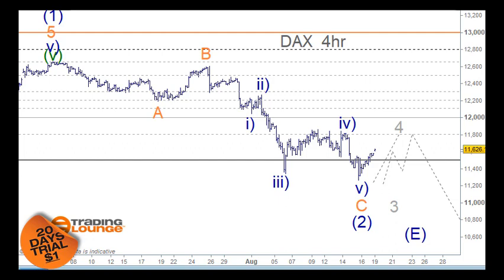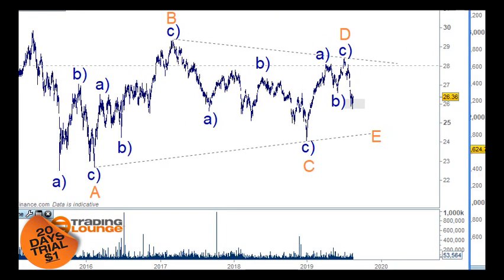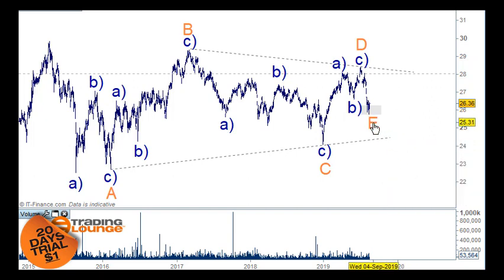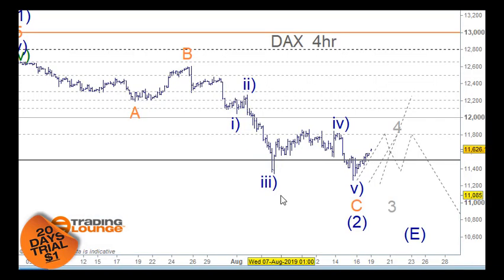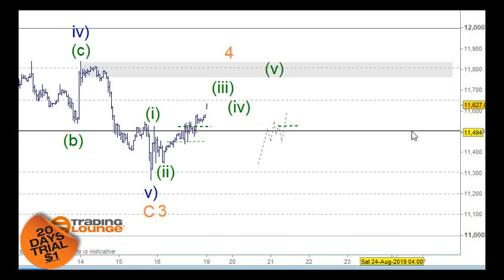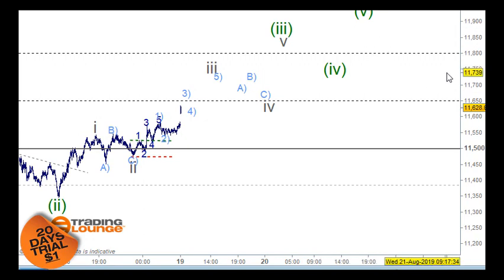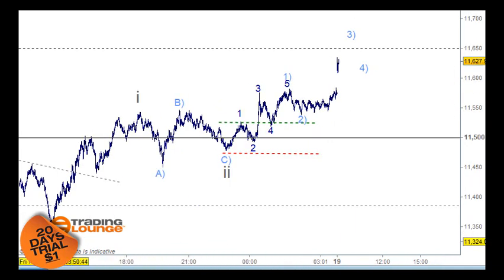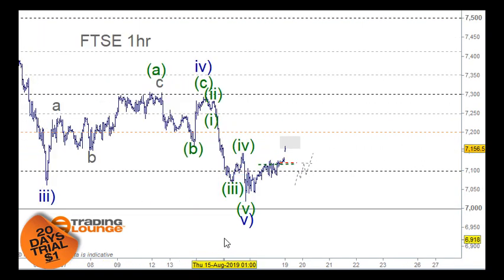DAX 30 FTSE 100 Technical Analysis Elliott Wave 19 August 2019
DAX 30 FTSE 100 Technical Analysis Elliott Wave and trading levels trading strategies
I have moved up our stops on our long trades for the FTSE 100 and DAX 30

Peter Mathers - tradinglounge.com why not test drive our 20 day trial?